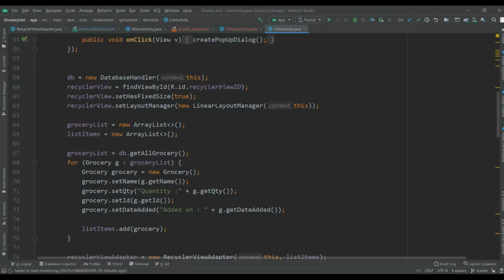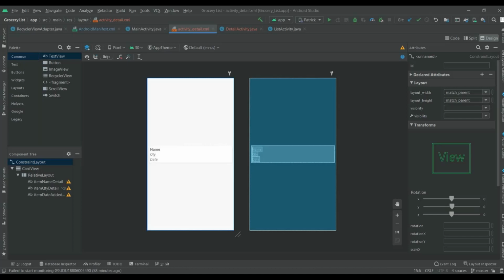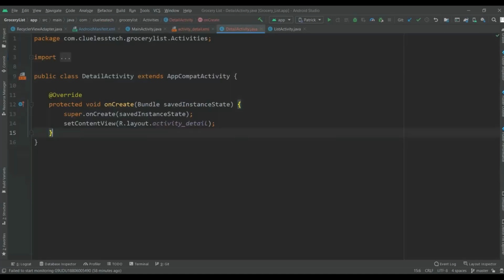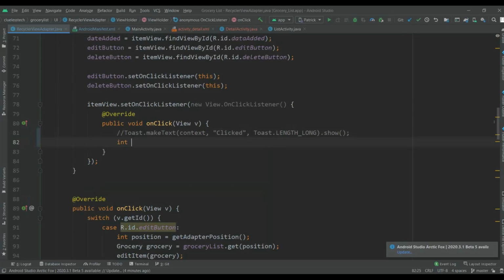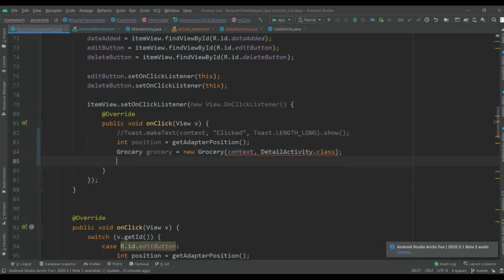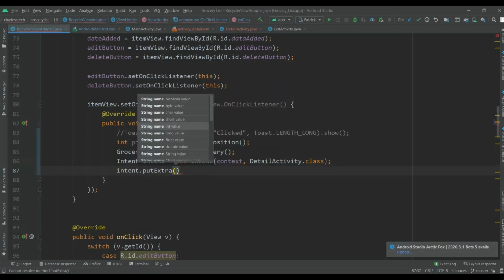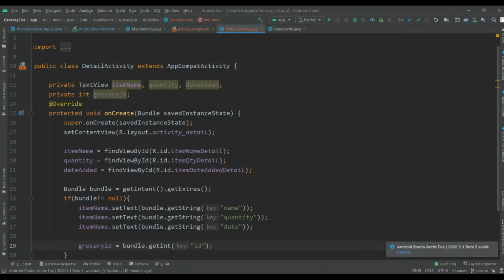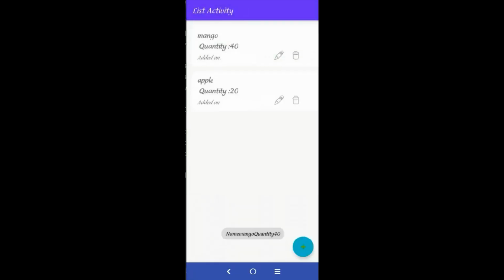Android Studio | Grocery List application using SQLite Database - Part 10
This video contains:- Calling OnClickListener to fetch the particular record and show in detail activity

In this video tutorial series, we will create a grocery list application with the help of an SQLite database.